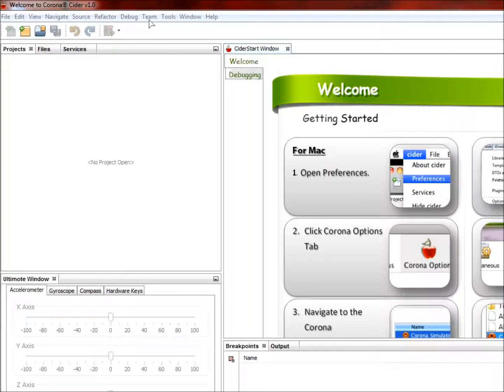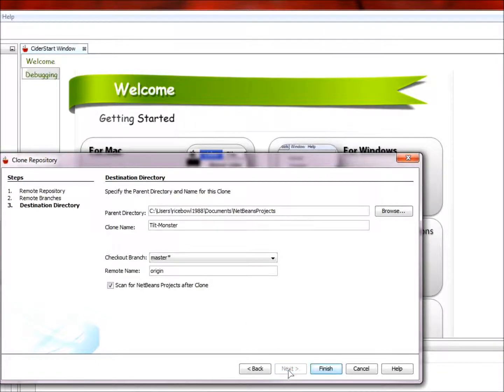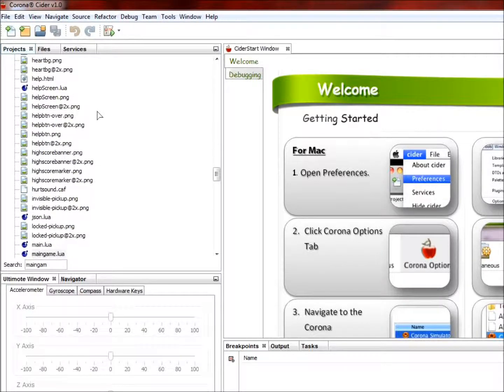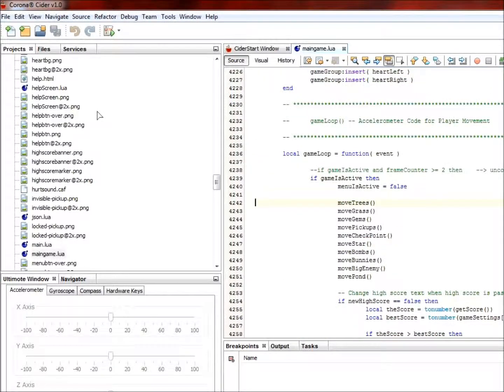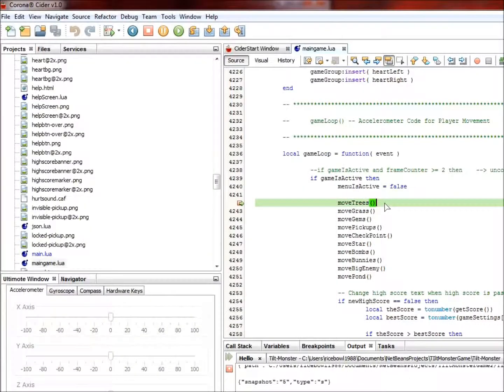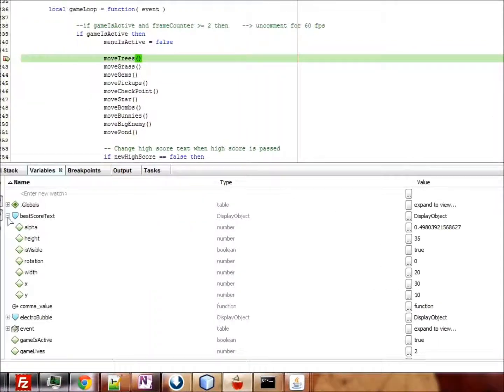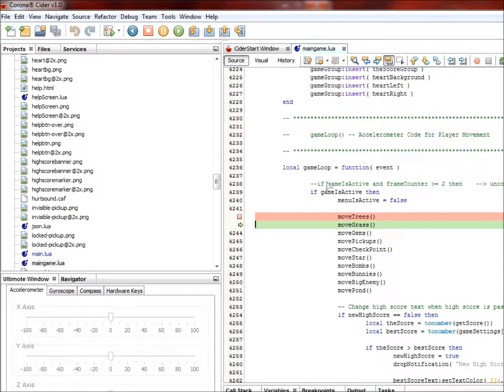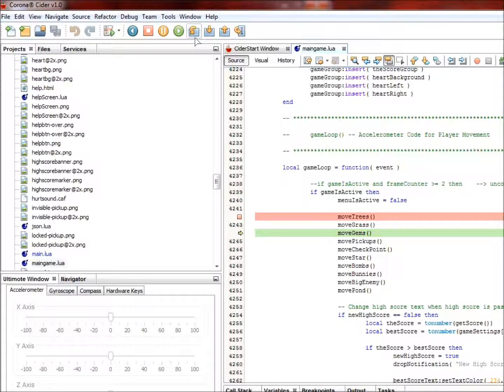Lua Glider Tutorial 1 part 2 - Advanced Debugging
Now lets introduce a runtime error in our code. Now, lets enable omniscient debugging. Go to the options menu. corona options. Debugger. and set the snapshot interval to 5. This will take a variable snapshot every 5 lines of code. Lower numbers give us finer precision but may slow down the program. Omniscient debugging will store the execution state of our code line by line so that we can step back and examine errors after they occur. Just restart the simulator and click play game. A quick note, if you cannot restart the simulator because the debugger has halted execution, simply stop debugging and start again. You will see an error on the console and Cider has taken us to the exact line where the error occurred. Although the error is obvious in this case, sometimes it may not be. To find out what caused the error, just click step back and you will see the variables that may have caused it. This is very useful for errors that occur intermittently where print debugging or even breakpoints may not help much.